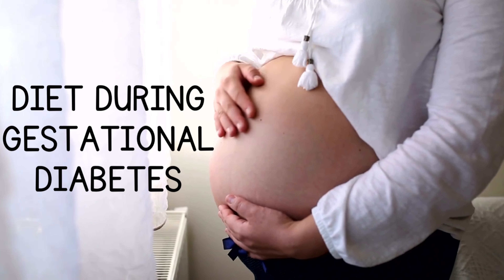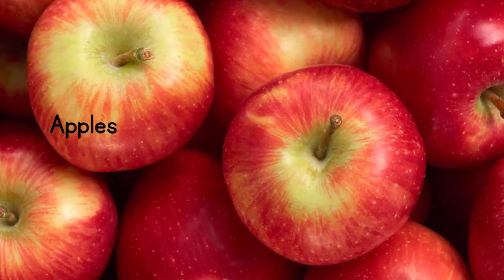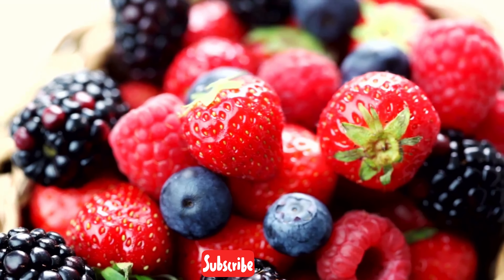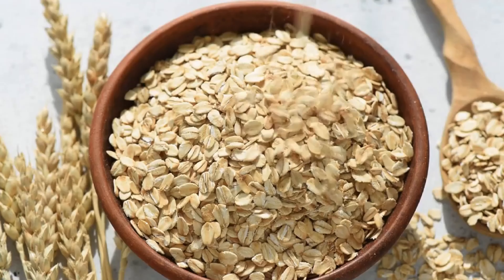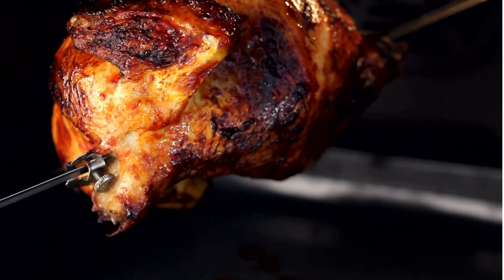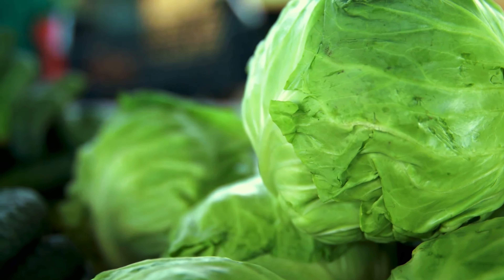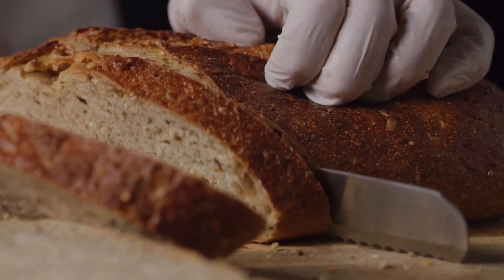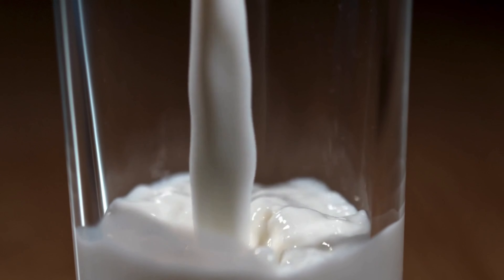Based on Personal Experience - Perfect Diet for Gestational Diabetes - What to Eat and Avoid!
This video is just based on my personal experience as how did i experience during Gestation Diabetes during my pregnancy and diet which i followed personally made the diabetes during pregnancy in control.

If you need more information then please do consult your doctor.

Gestational Diabetes
Diabetes,Health
Gestational Diabetes Meal Plan
Gestational Diabetes Snacks
Nutrition
Gestational Diabetes Diet
Gestational Diabetes Meal Ideas
Gestational Diabetes Recipes
Gestational Diabetes Lunch Ideas
Pregnancy Nutrition
Gestational Diabetes Breakfast Ideas
Gestational Diabetes Dinner Ideas
Diet
Pregnancy Diet
Pregnancy Diet Plan
Healthy Eating
Gestational Diabetes Food List
Pregnancy,Pregnancy Health